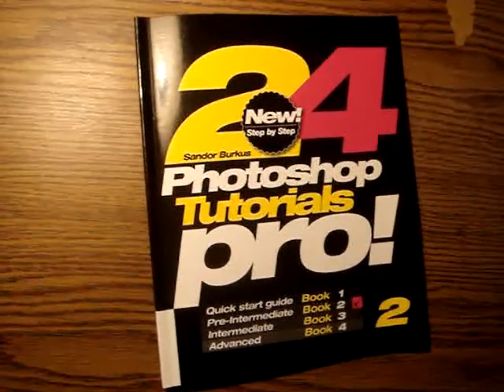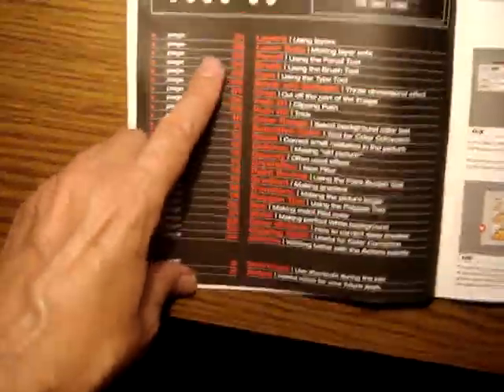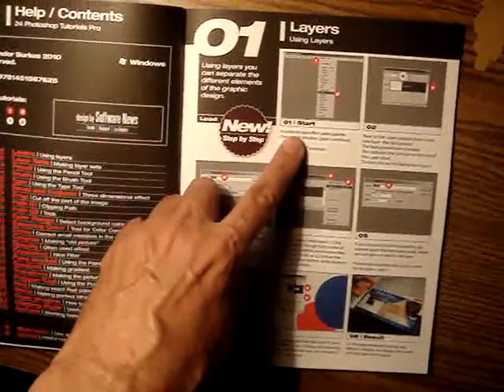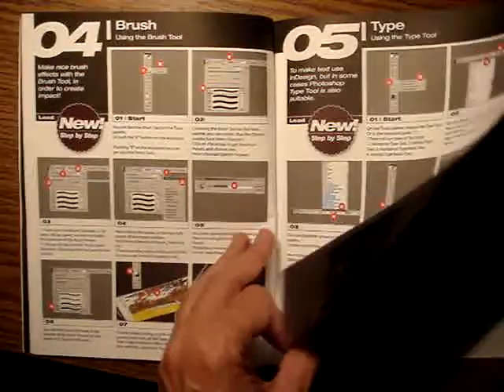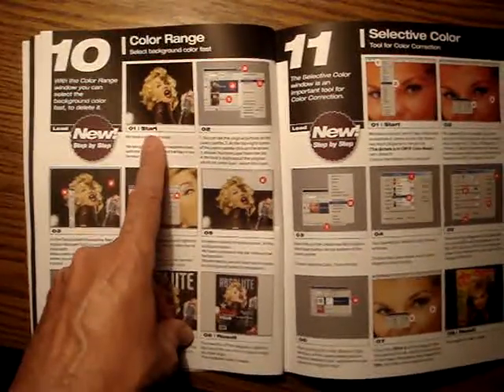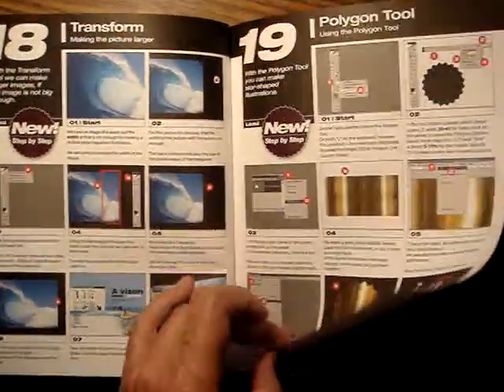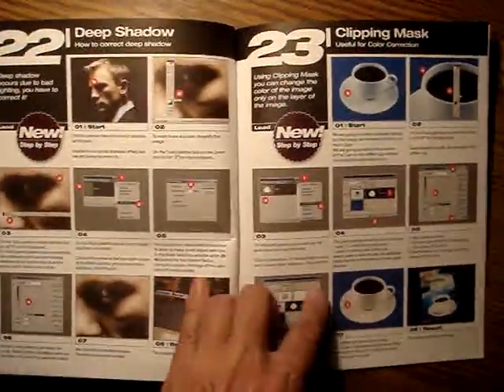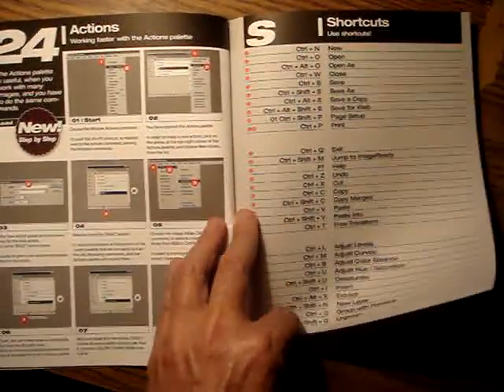24 Photoshop Tutorials, pro 2 ! by Sandor Burkus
Step by Step professional Photoshop tutorials.

All these jobs were made in a
- graphic design studio or
- editorial office,
that's why professional tutorials!

These step by step tuts show
you the secrets of the pros!